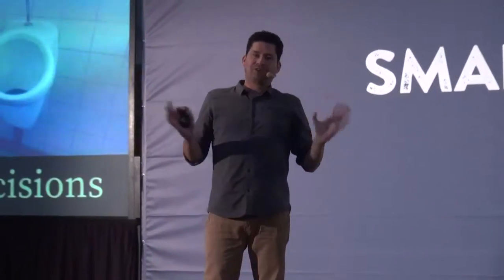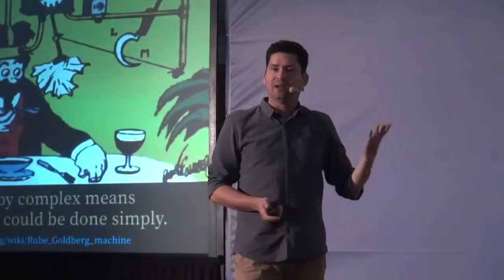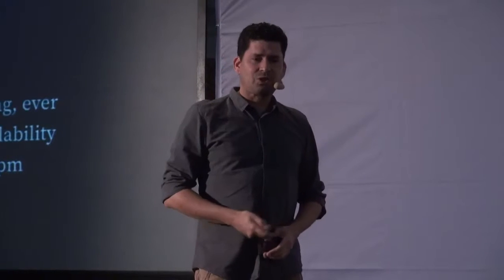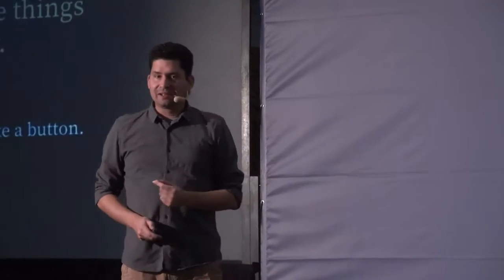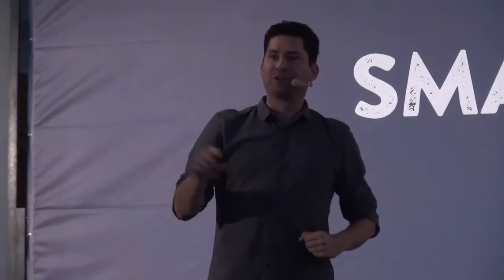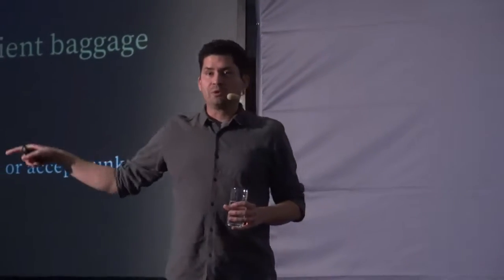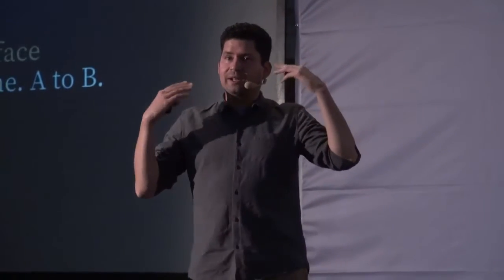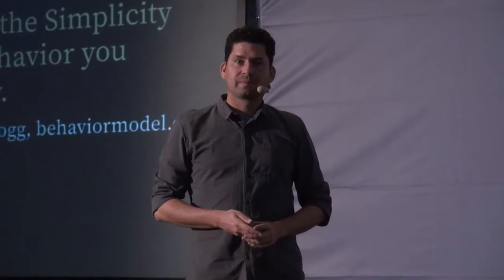SmartWeb 2015 - Stephen Hay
Maintaining Simplicity